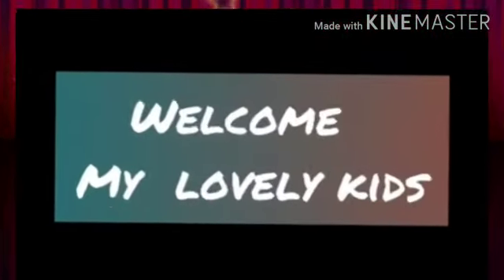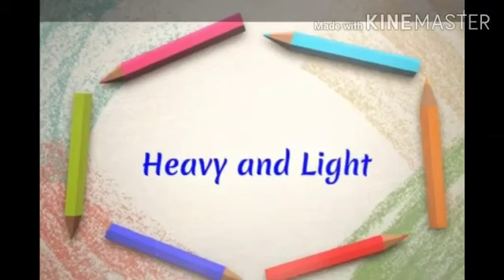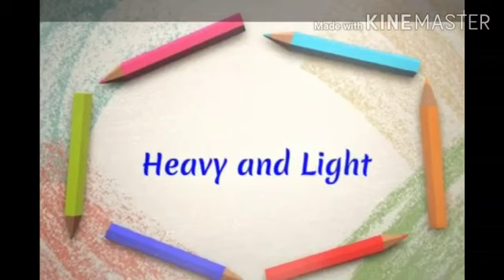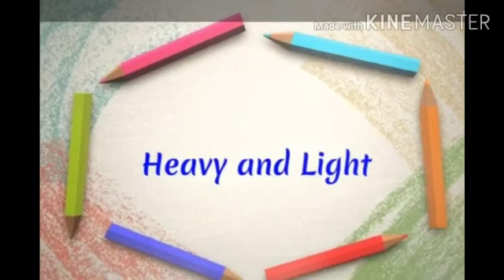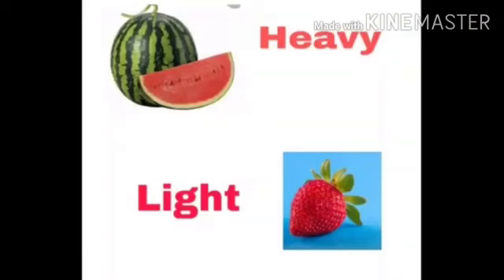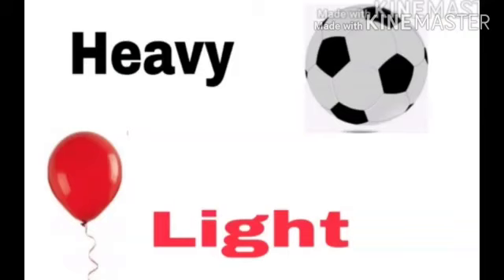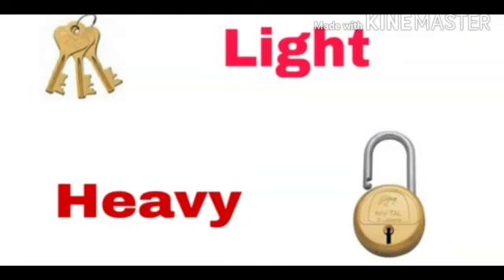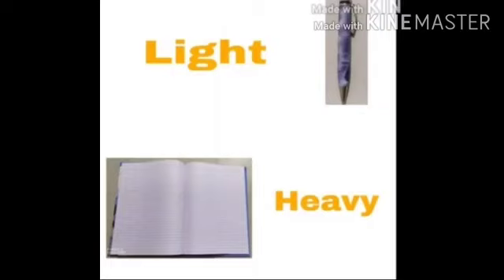Heavy and Light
Presentation by Mrs. Madhuri Surywanshi